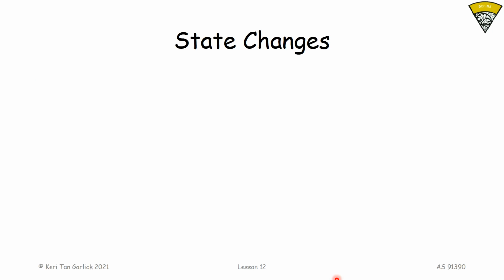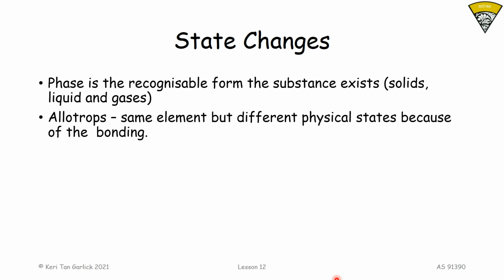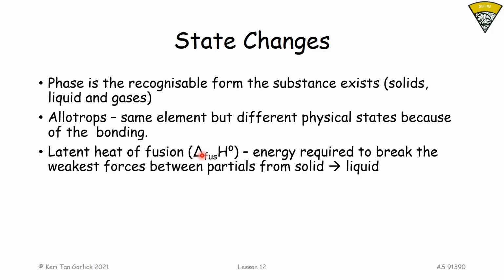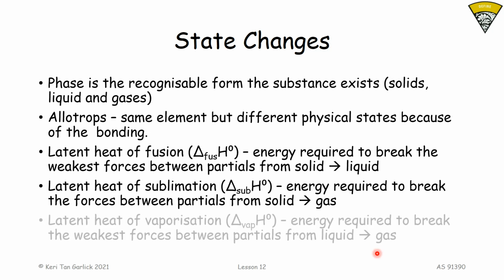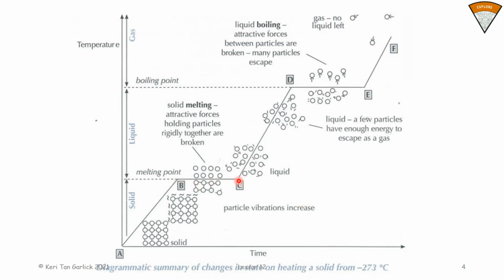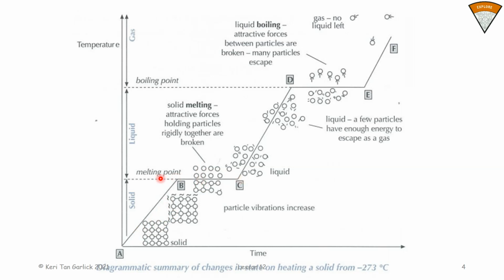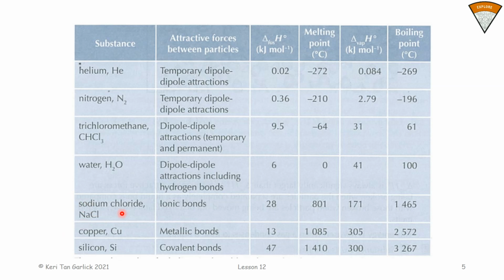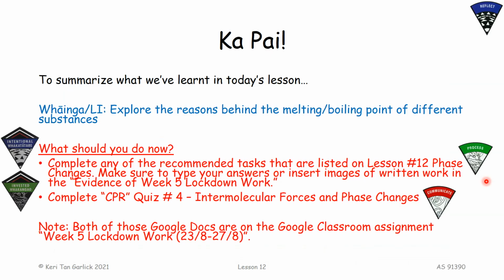12. Phase Changes